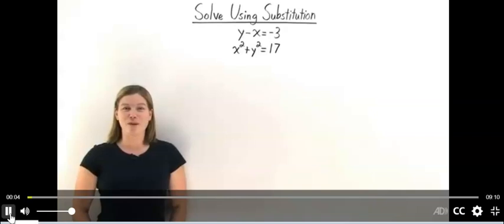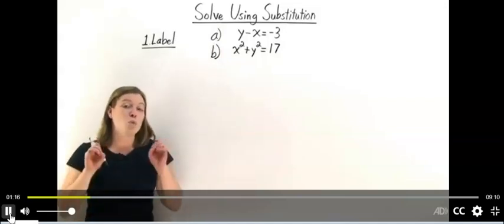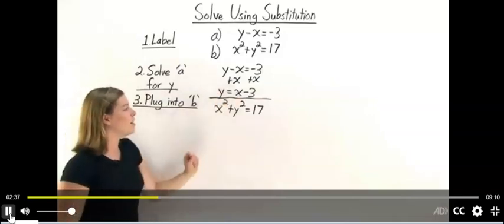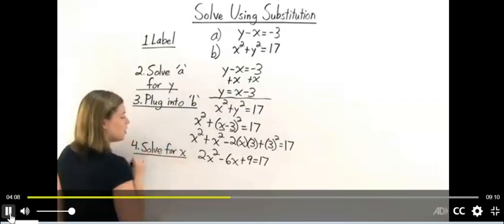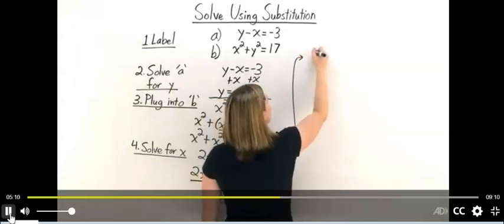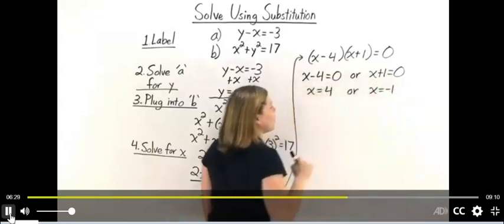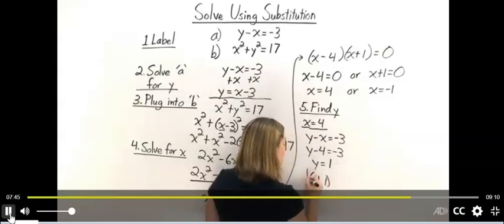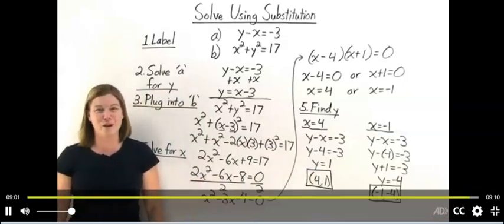2 7 solving using substitution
2 7 solving using substitution